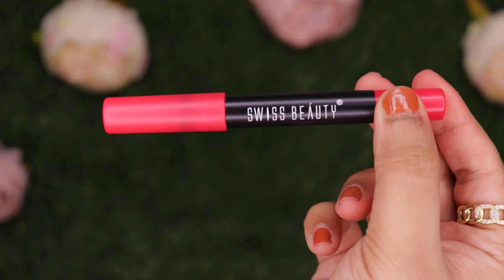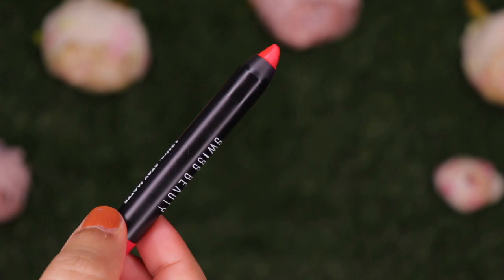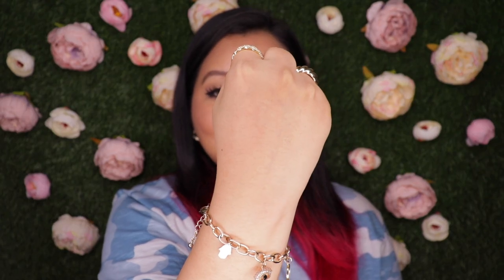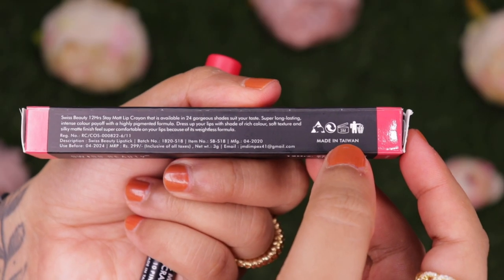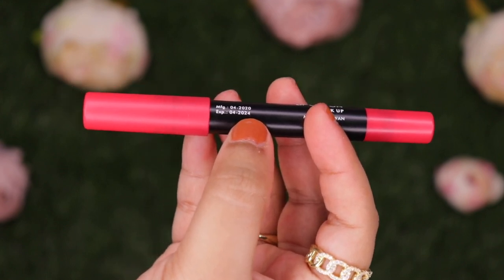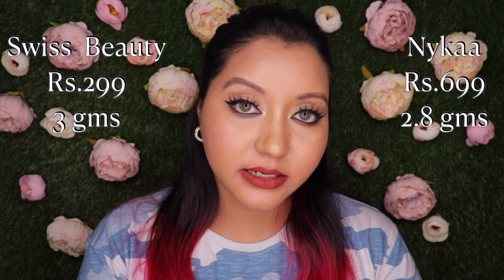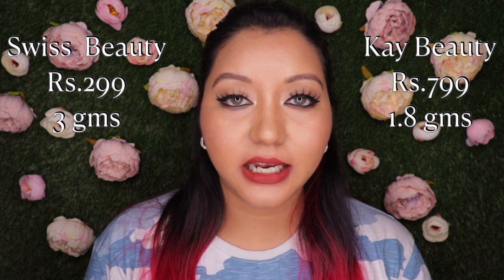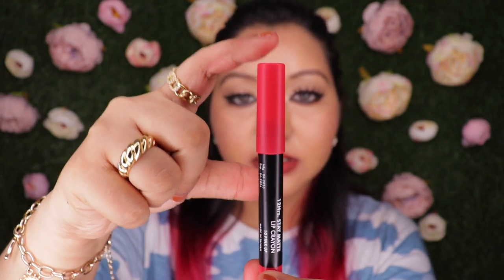Swiss Beauty 12hrs Stay Matte Lip Crayon Review & Lip Swatches || 22 Days of Lipstick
Hey Guys,

Welcome to Day 4 of 22 Days of Lipstick Series and today I’m lip swatching and reviewing the Swiss Beauty 12hrs Stay Matte Lip Crayon.

Lip Swatch: 01:35

Products used:

04 - Red Flag
06 - Bloodshot Maroon
09 - Fuchsia Pink
10 - Pink Up
13 - Dynamite Berry
17 - Bare
18 - Mauve On
20 - Peach Love
21 - Brownie Point